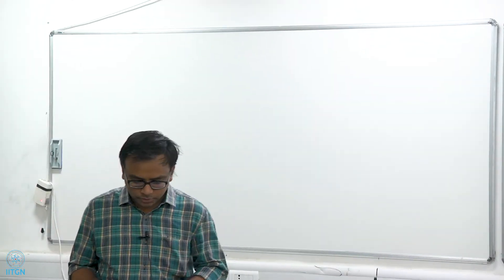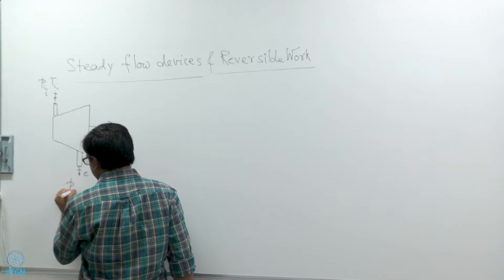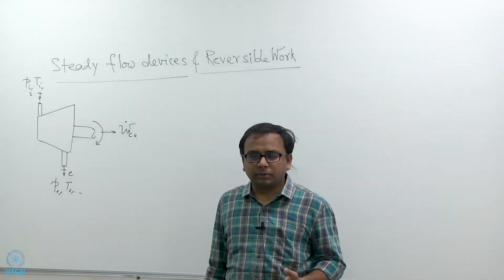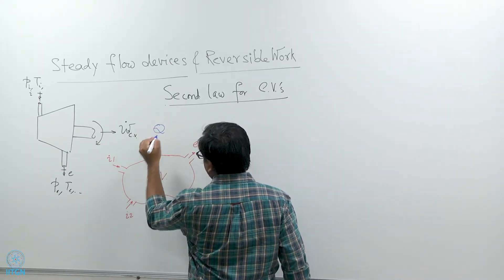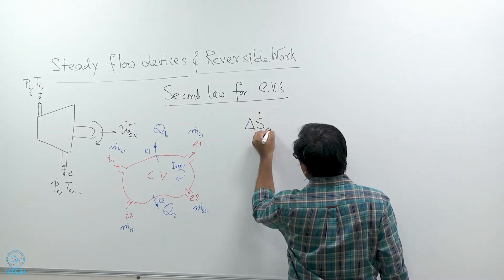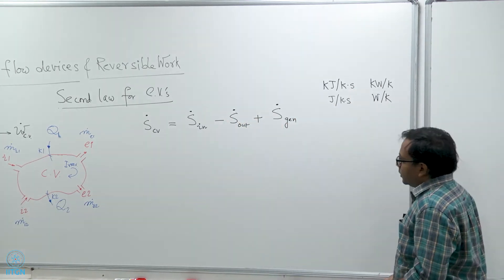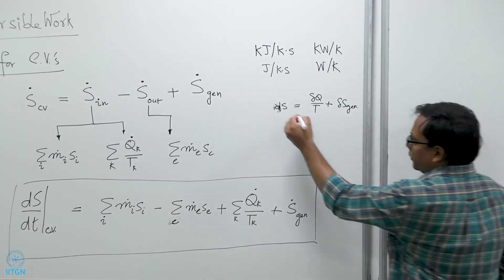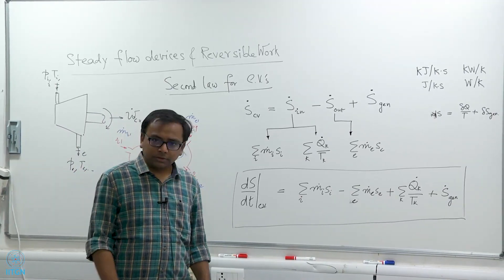7.12 | Entropy balance for CV | Prof Uddipta Ghosh | ES-211 Thermodynamics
We write the second law of thermodynamics for open systems, which can exchange mass with the surr

Instructor:
Uddipta Ghosh
Assistant Professor, Mechanical Engineering
(Ph.D: Indian Institute of Technology Kharagpur, 2016)